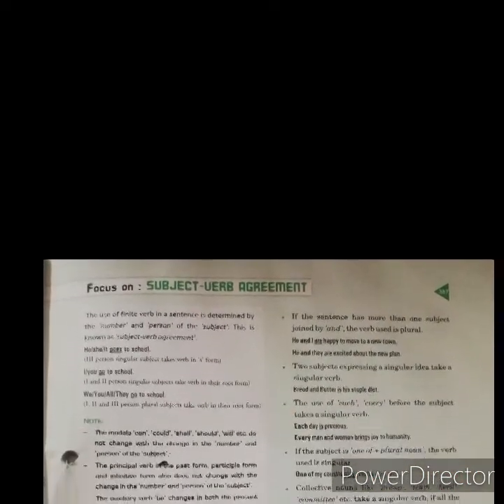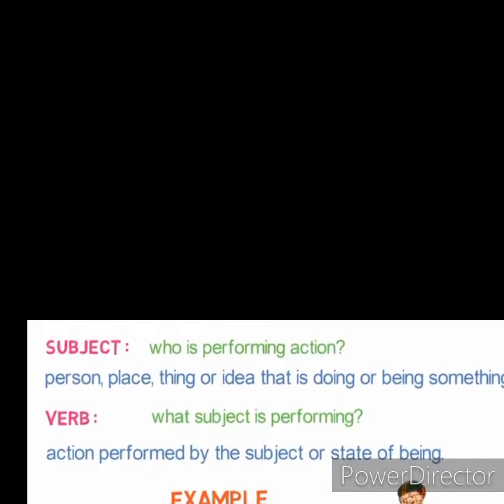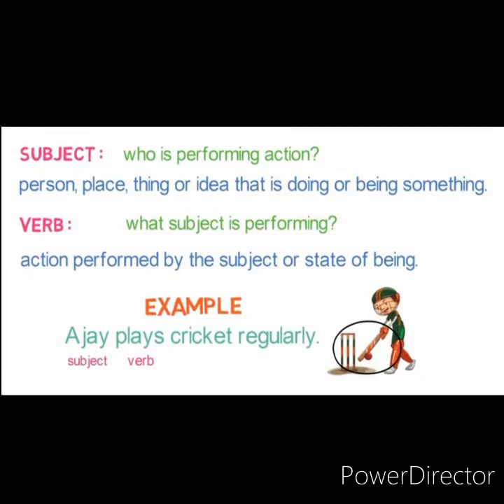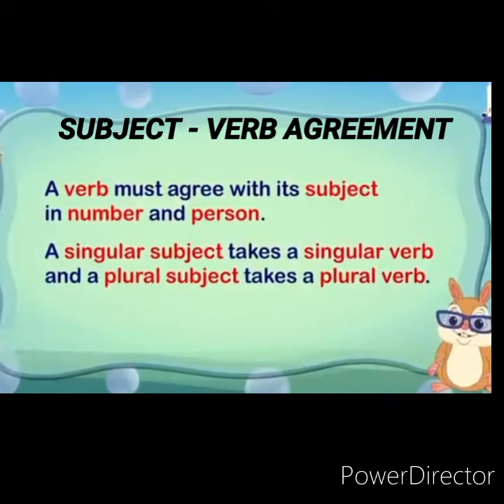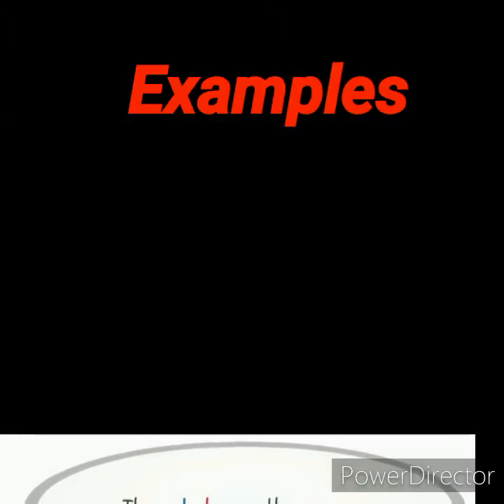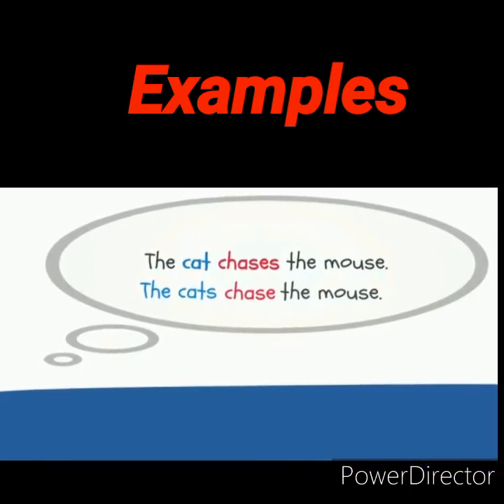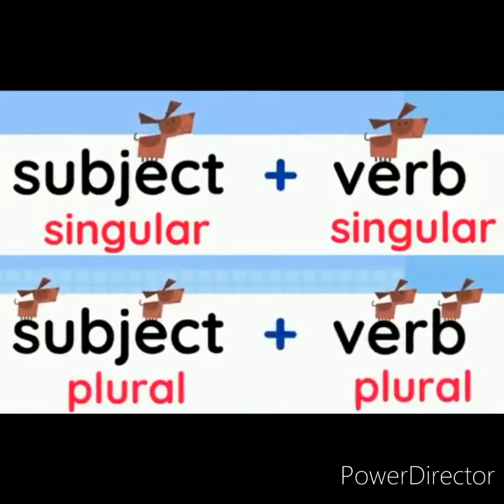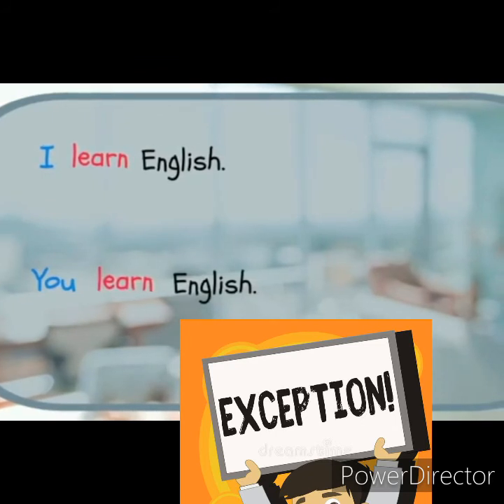SUBJECT - VERB AGREEMENT.